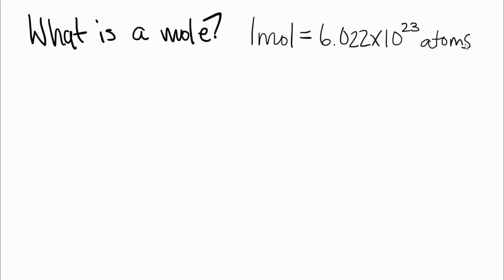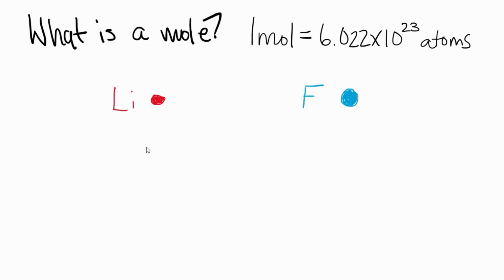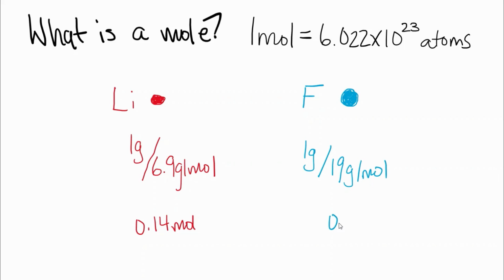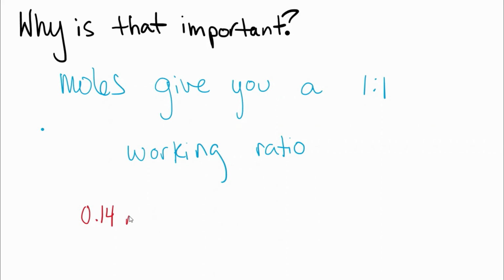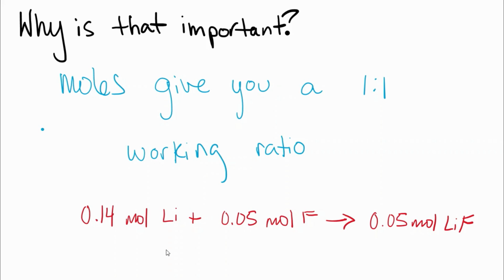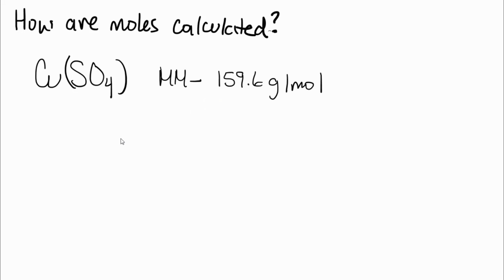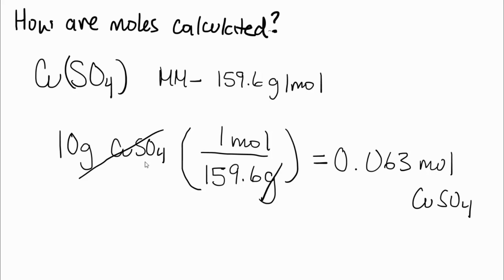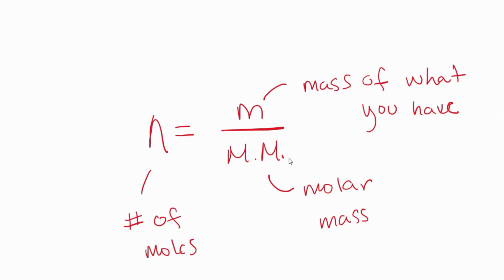Moles (Understanding and Passing Chemistry)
Understanding the importance of moles and how to calculate them.